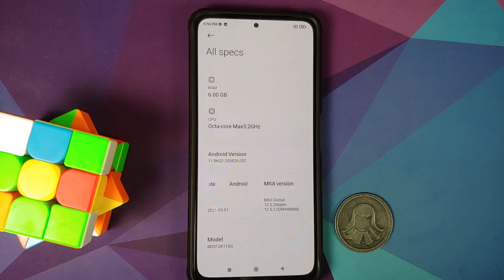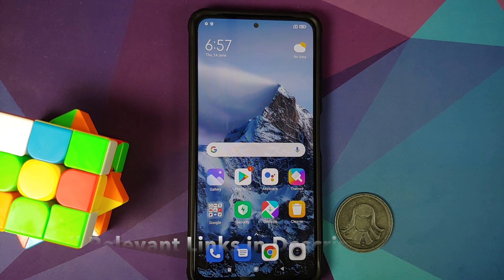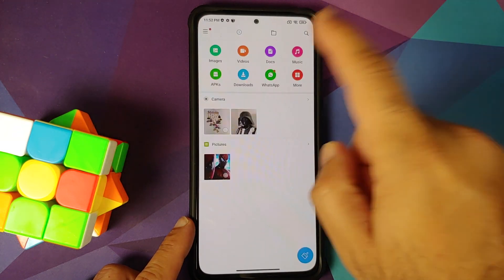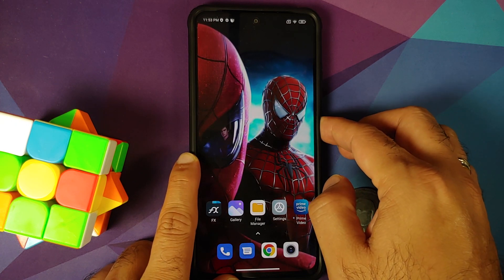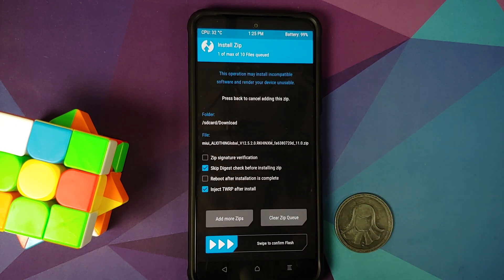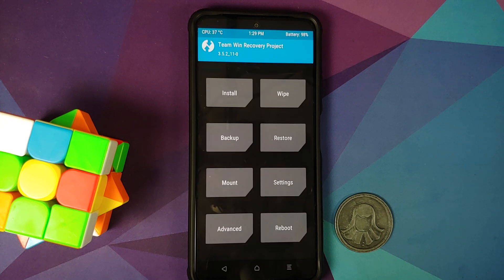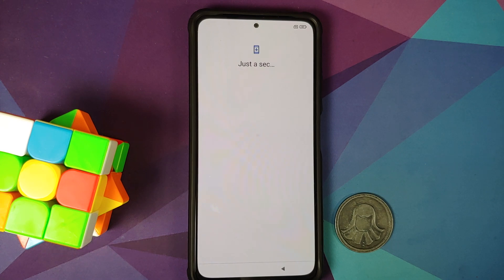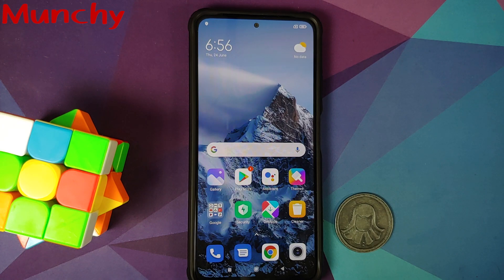Xiaomi Mi 11X | Downgrade MIUI 12.5 Enhanced to Non-Enhanced | TWRP | Poco F3 | Without Computer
Xiaomi Mi 11X | Downgrade MIUI 12.5 Enhanced to MIUI Non-Enhanced | TWRP | Poco F3 | Without Computer

Do you want to learn how to downgrade your Xiaomi Mi 11X or Poco F3 from MIUI 12.5 Enhanced Edition to MIUI 12 or Miui 12.5 Non Enhanced without a computer? In this detailed video tutorial we will show you how to downgrade your Xiaomi Mi 11X or Poco F3 from MIUI 12.5 Enhanced Edition to MIUI 12 or Miui 12.5 Non Enhanced without a computer. You will need to have an unlocked bootloader & TWRP recovery installed.

**Poco F3 & Xiaomi Mi 11X Downgrade MIUI 12.5 Enhanced to MIUI Non Enhanced Important Links**